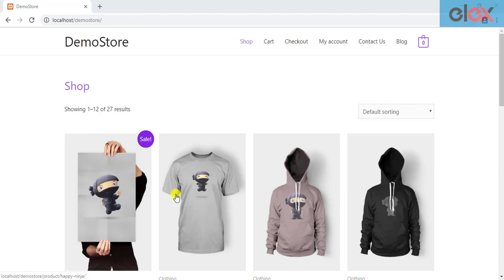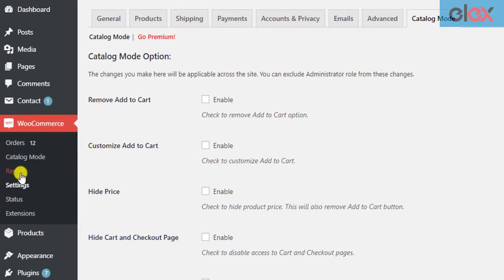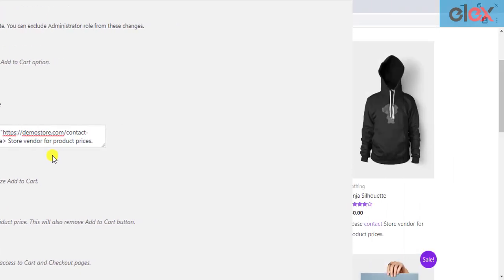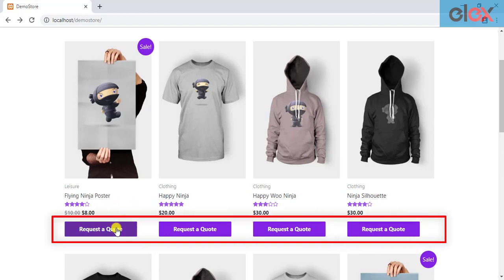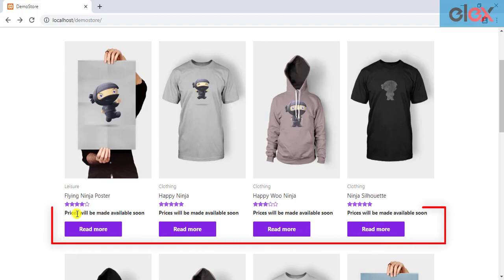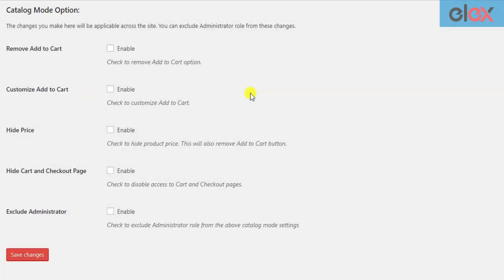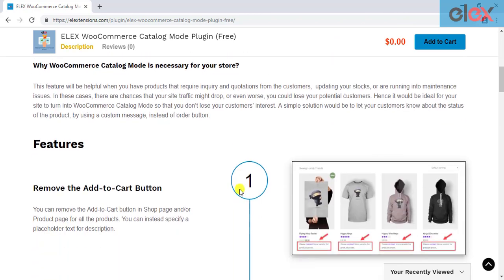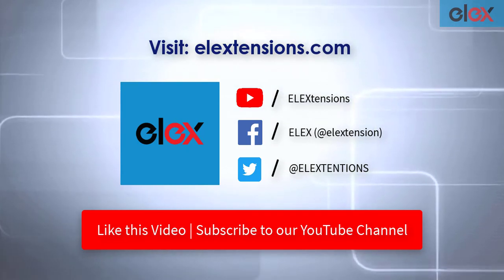Easily Enable WooCommerce Catalog Mode using Free ELEX Plugin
Do you need a product catalog for your WooCommerce store? Are you looking for ways to hide product prices, or remove the Add-to-Cart button to skip the checkout transactions?

In this video tutorial, we will see how to create a product catalog for your WooCommerce store. We can achieve this with a free solution called ELEX WooCommerce Catalog Mode Plugin.

Suggested articles:
* How to turn your store into WooCommerce Product Catalog?
* How to set up WooCommerce Wholesale Pricing?
* How to configure Tax options based on User Roles?